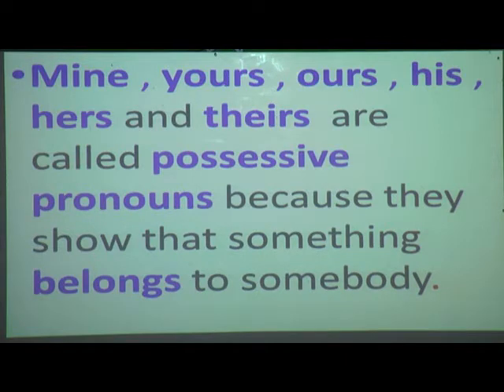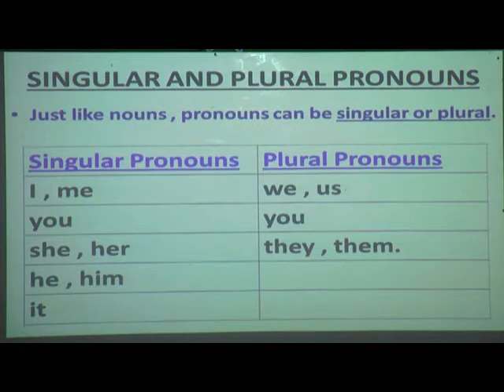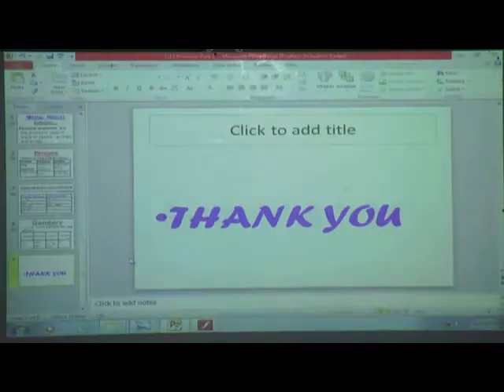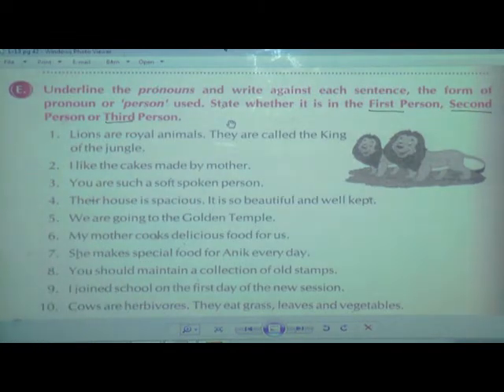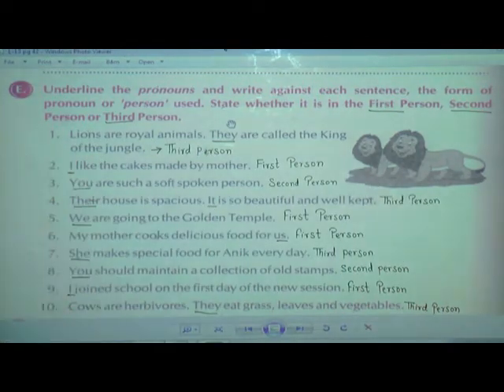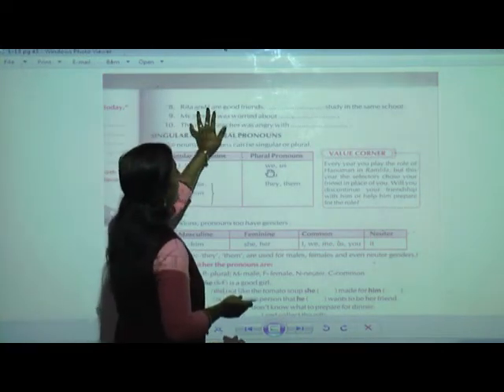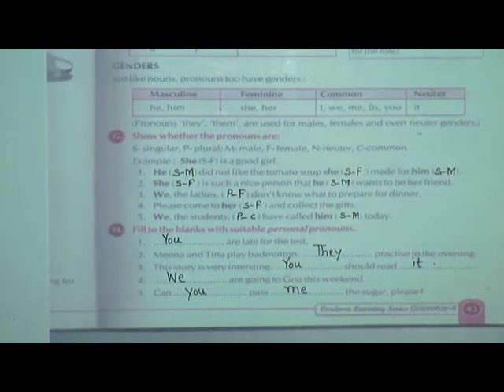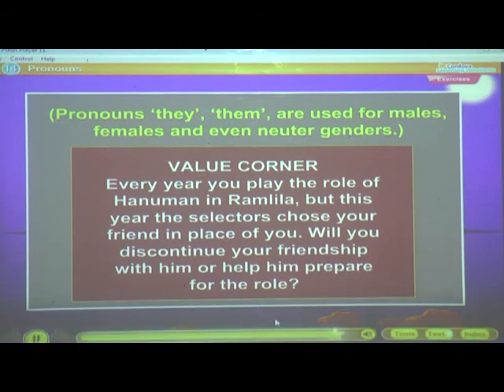Episode 20 Std IV English Grammar L No 13